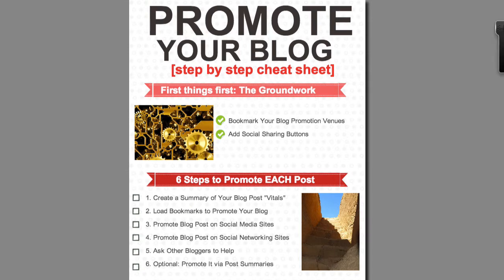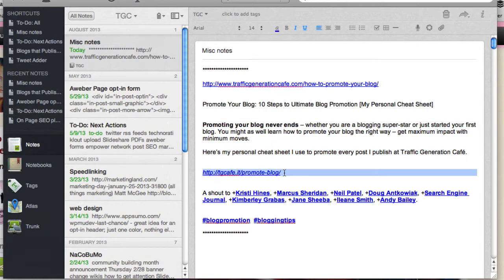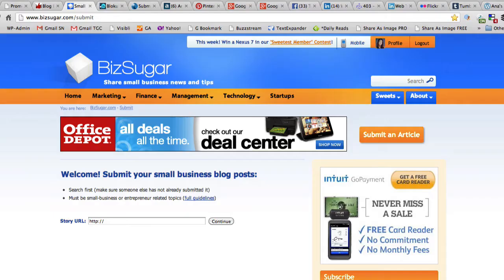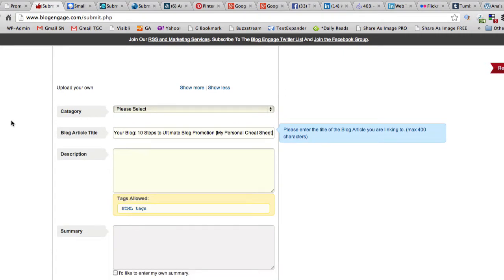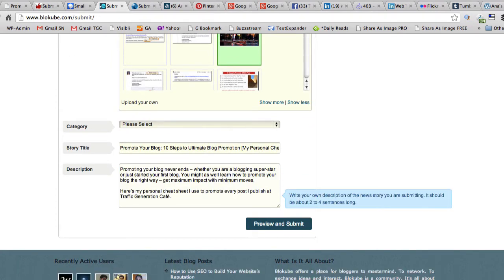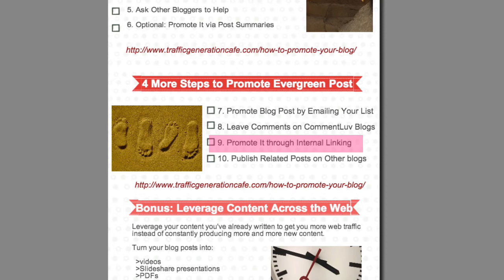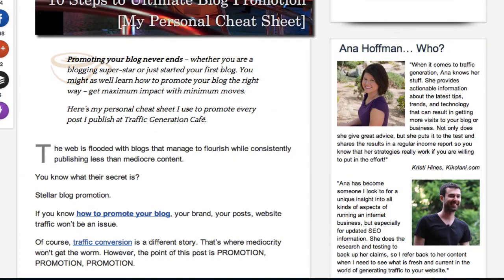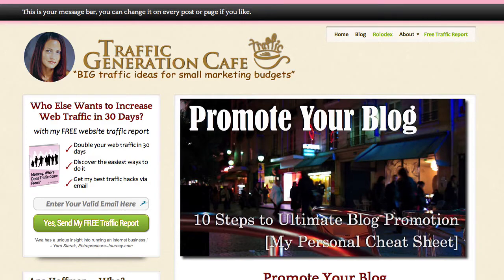How to Promote the Ish out of Your Blog Step by Step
Blog promotion: you have to promote your blog and you should promote your blog the right way to save time and maximize the amount of potential traffic.

In this video, you'll find my personal step by step cheat sheet on how I promote Traffic Generation Café.